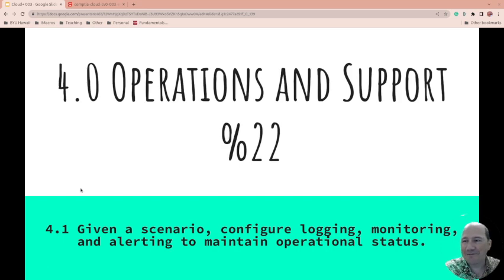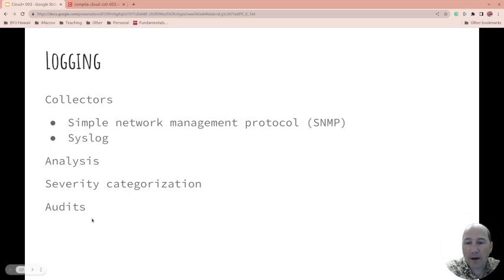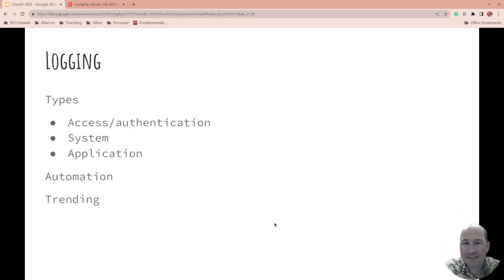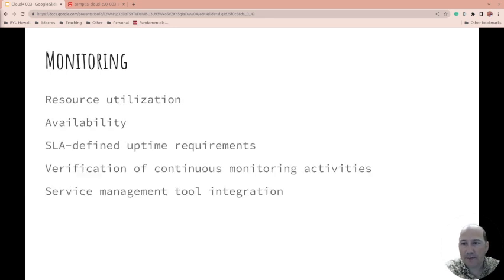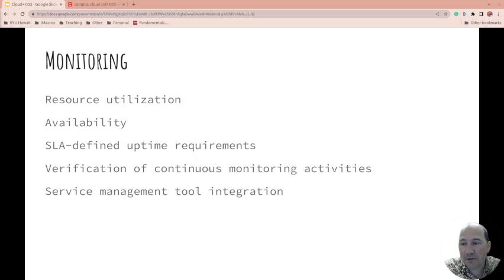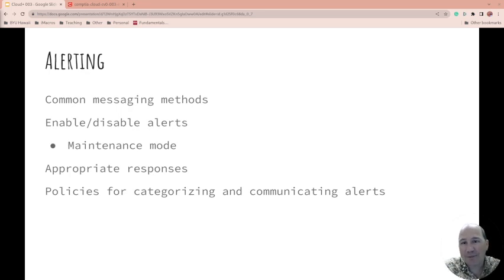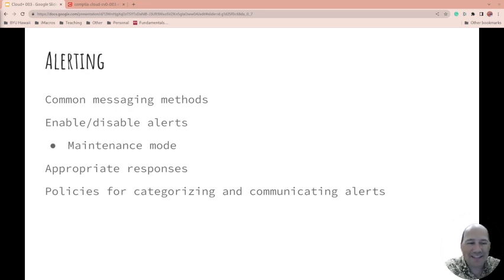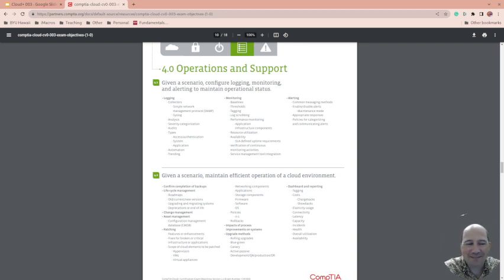Cloud 4.1 Given a scenario, configure logging, monitoring, alerting to maintain operational status.